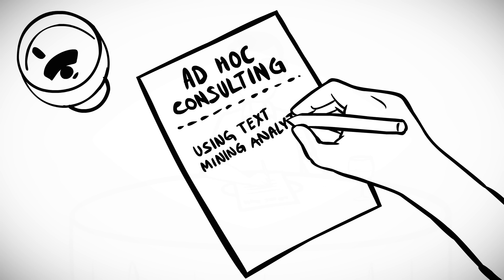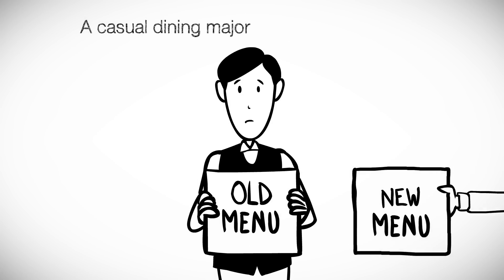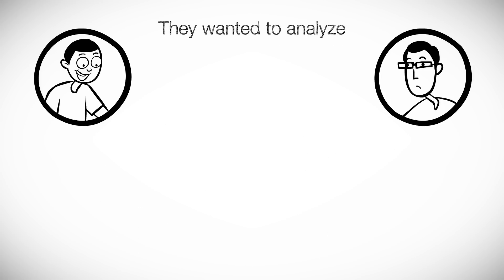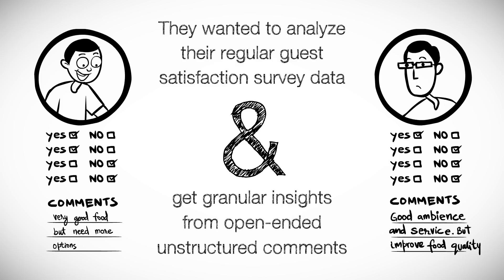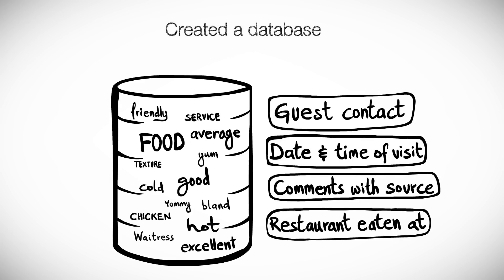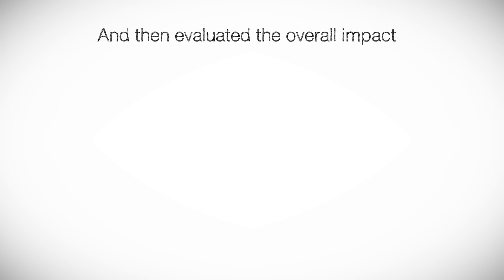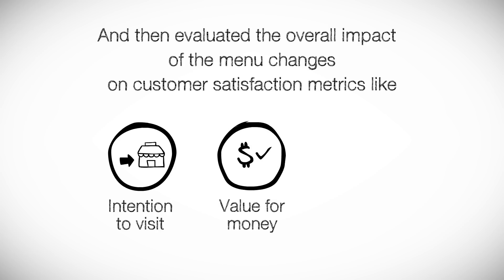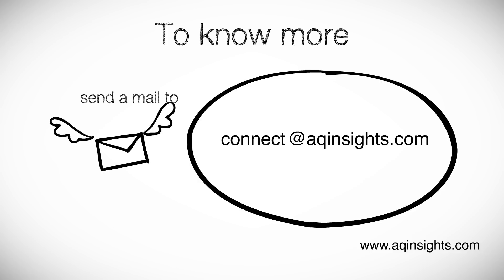Analytics Quotient - Evaluating guest satisfaction with text analytics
Analytics Quotient - Analyse your guest satisfaction survey data to get granular insights